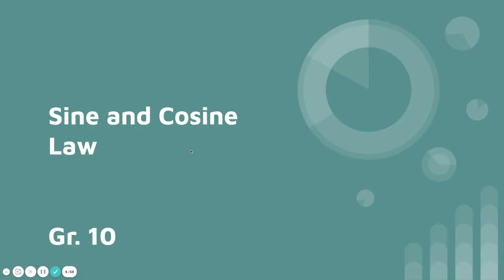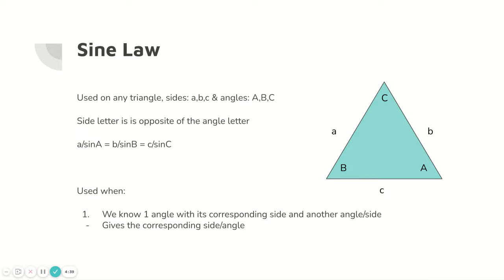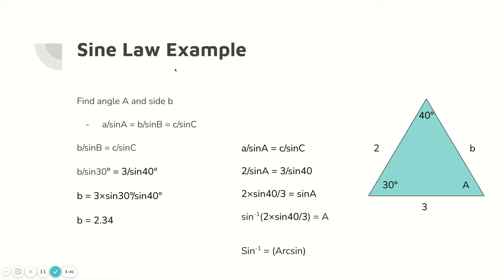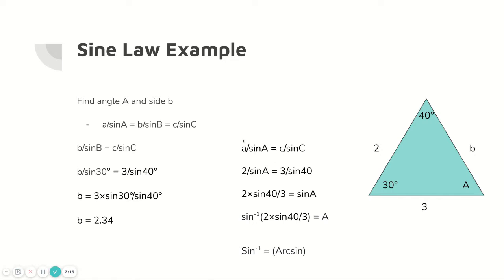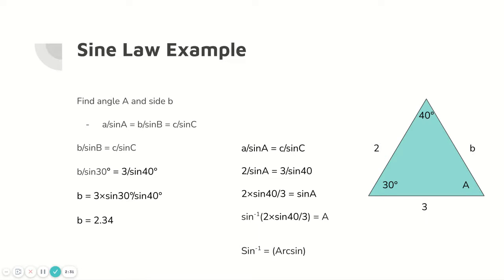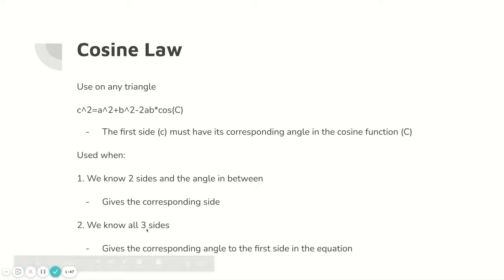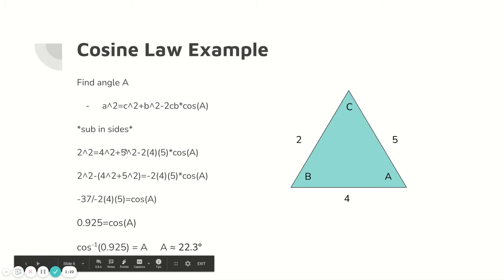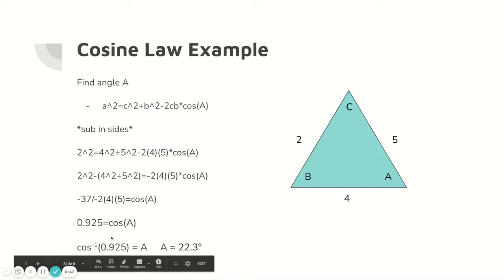Sine and Cosine Laws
What are Sine and Cosine Laws? When do you use them and what do they do?

Welcome! Hope you can join me along for the ride.